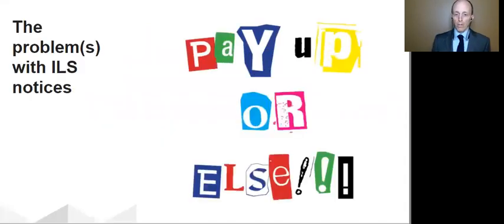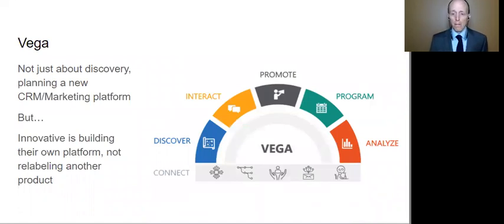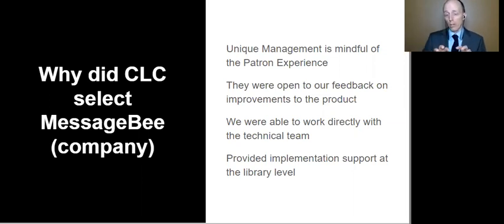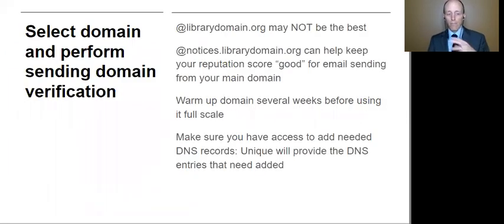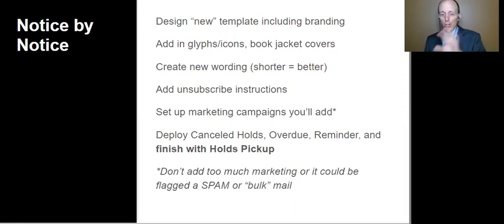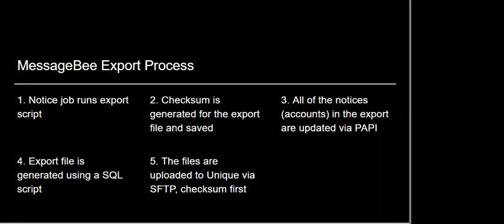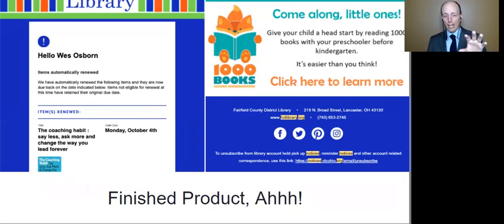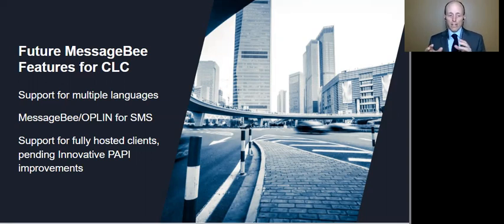From "Eeeek!" to "Ahhh": Implementing MessageBee for Library Email Notices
The Central Library Consortium recently migrated email notices from the ILS’s built-in solution, a plan-text, static, scanned message, to MessageBee, a much more modern and dynamic solution. Wes Osborn and Mike Fields from the CLC will share CLC's experience and insights about migrating and the results that provided a substantial improvement in quality, information-sharing and customization for libraries, their patrons, and the CLC.

Robert Klaus, President, and Michael Kuhr, Library Development Consultant at Unique Management Systems will join Wes and Mike during the live Q&A session.